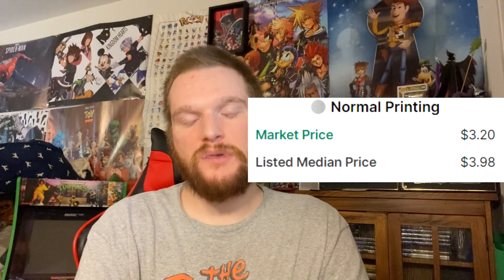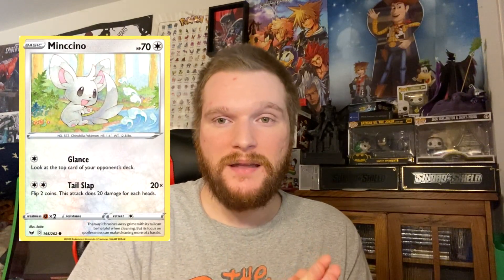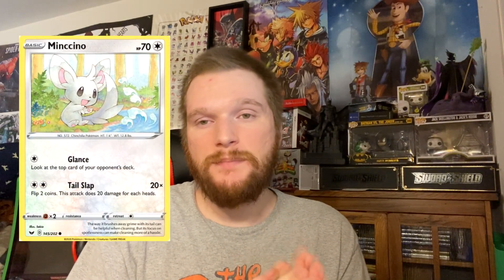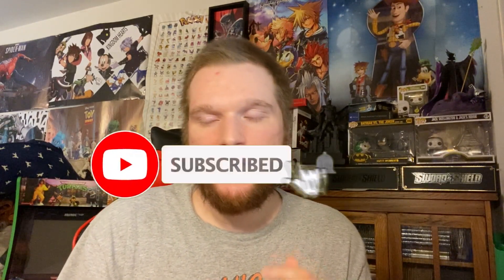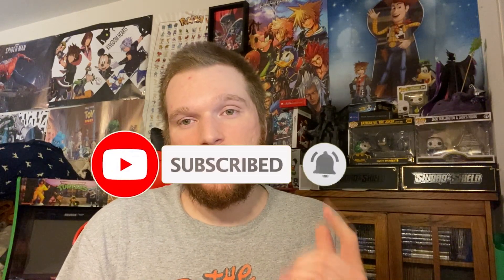TOP 10 Pokémon Cards you didn't know were valuable from Sword & Shield Base! KEEP THESE CARDS!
Do you have Pokémon Cards laying around your room? Do you send your bulk in and not check the prices on them? Well this video is for you because today i will be going through a video that will hopefully help everyone not bulk these certain cards in their collection!